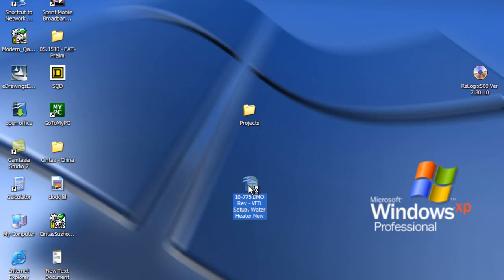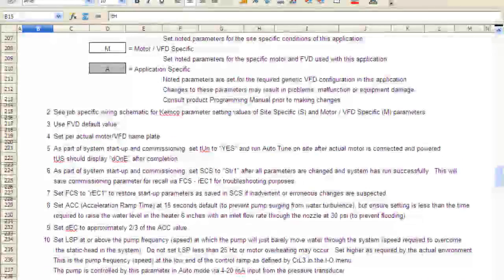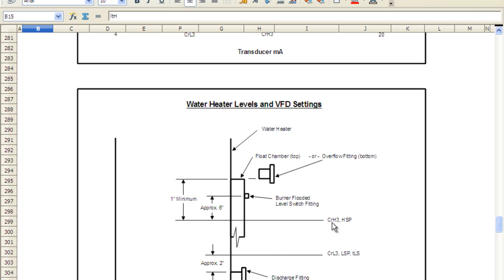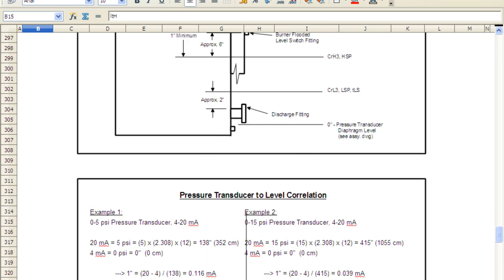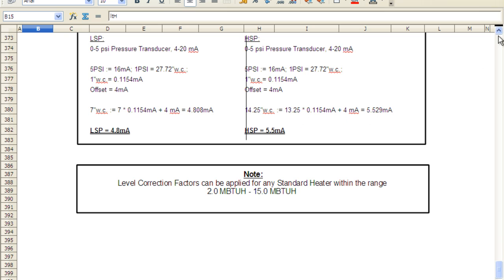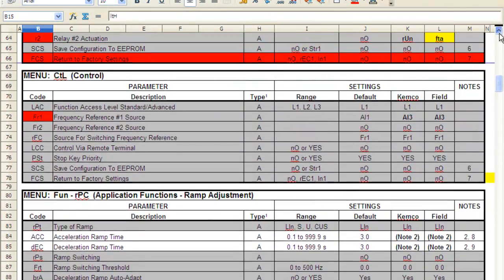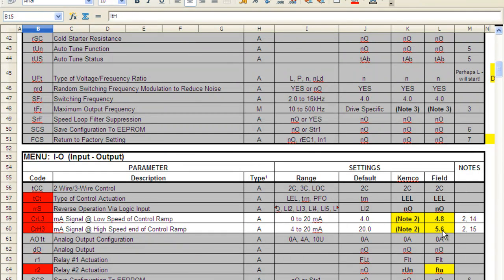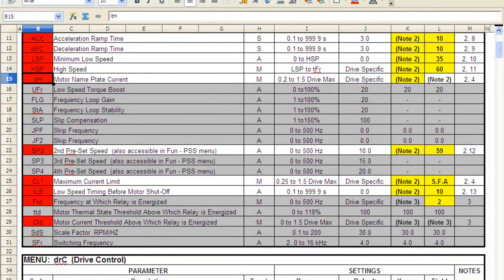VFD - Video #1 Introduction and Parameter Review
This video is an introduction to programming an Altivar 31 VFD to control a heater discharge pump on a Water heater manufactured by Kemco Systems Inc.